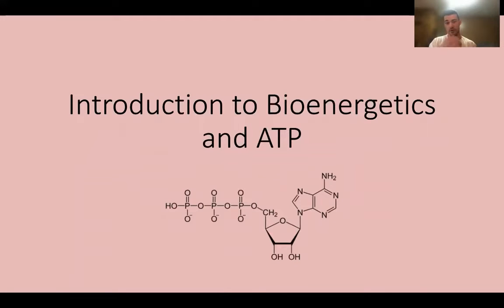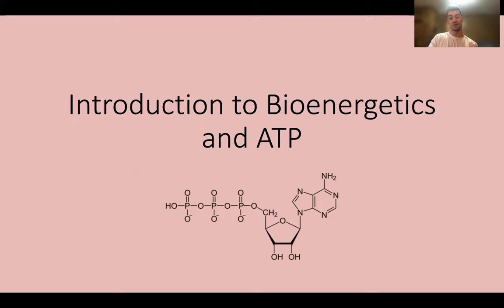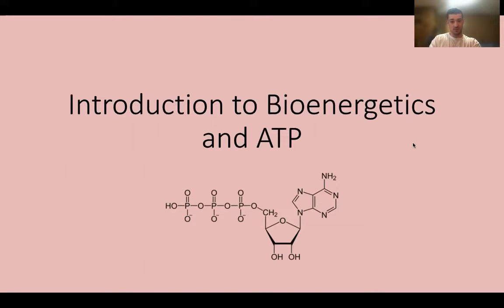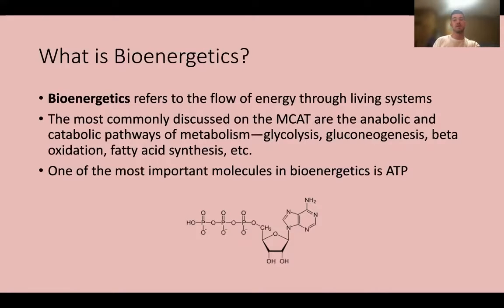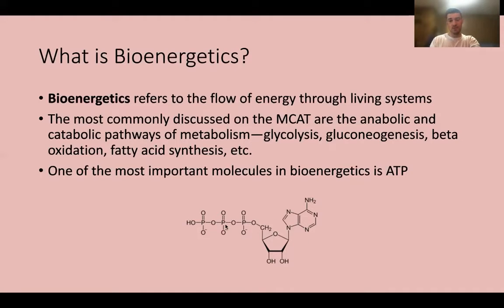Free 15 Week MCAT Program Supplement Biochemistry | Bioenergetics | Topics: 1/3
MCAT Tutor Chris teaches a lesson on ATP, entropy, enthalpy, Gibbs free energy, and more content that may appear on test day.

FREE MCAT RESOURCES

WHO WE ARE:

Socratic Med provides free and superior MCAT resources for college pre-med students, comparable to the exorbitantly-priced (and sometimes inferior) MCAT courses pushed by for-profit college admission services companies. At Socratic Med we do things differently, we’re a non-profit organization created and maintained by a volunteer network of pre-med students, sharing knowledge and resources to achieve high-performing MCAT scores.

Our MCAT tutoring program covers the following 45 topics:

1. Biological Tests
2. CHE/PHYS Practice Passages
3. PSYCH/SOC Practice Passages
4. BIO/BIOCHEM Practice Passages
5. The Cell
6. CARS Analyzing Passages
7. Thermodynamics
8. The Reproductive System
9. CARS Applying Answer Choices to Passage
10. Electrochemistry
11. The Nervous System
12. CARS Strengthen/Weaken and Main Idea
13. Electrostatics & Circuits
14. The Organization of the Brain
15. Musculoskeletal system
16. Light & Optics
17. Pathways for Vision and Hearing
18. Cardiovascular System
19. Fluids and Sound
20. Memory & Learning & Problem Solving
21. The Renal System
22. Reactions & Solutions
23. Development & Aging
24. DNA, RNA & Proteins
25. Acids & Bases
26. Research
27. Intro to Biochemistry Carbohydrates
28. Naming & Isomers
29. Different Types of Therapy & Approaches to Behavior
30. Population Genetics
31. Alcohols & Carboxylic Acid Reactions
32. Kinematics & Work
33. Attitudes & Behavior With Group
34. Endocrine System
35. Aldehydes & Carboxylic Acid Derivatives
36. Social Structure & Stratification
37. Digestive & Pulmonary Systems
38. Carbohydrates
39. Social Perception & Behavior
40. Control of Metabolism, Glycolysis, Krebs Cycle, & Lipid Metabolism
41. Lipid Metabolism & ATP Synthesis
42. Attitude, Behavior, & Therapy
43. Immune System
44. Laboratory Techniques/Applications
45. Reading Experiments

Socratic Med, Inc.